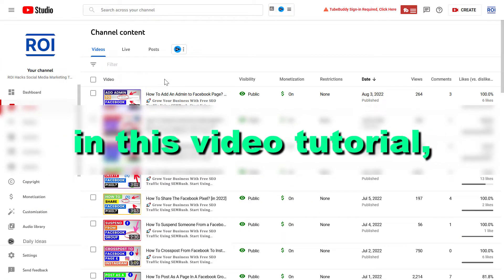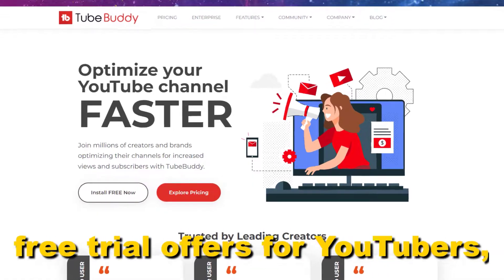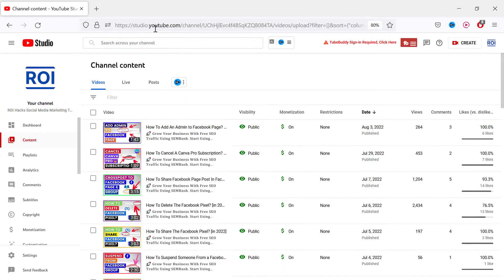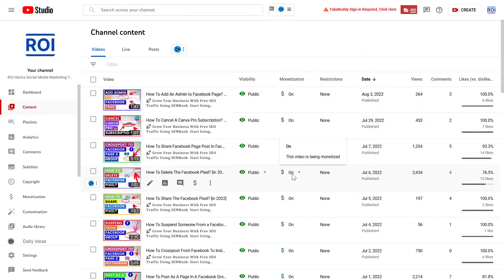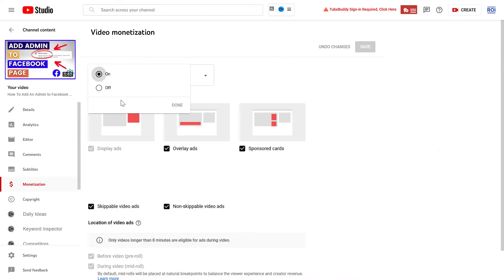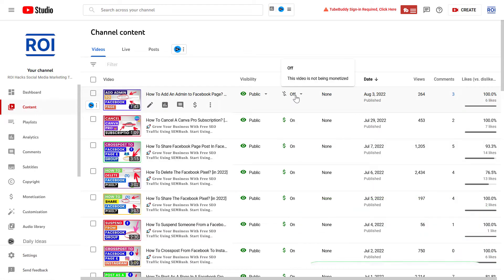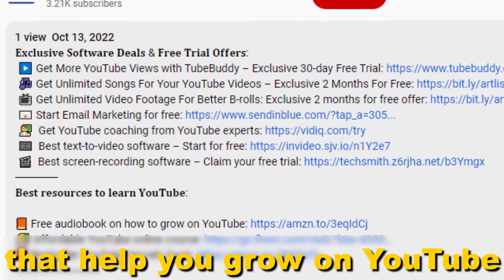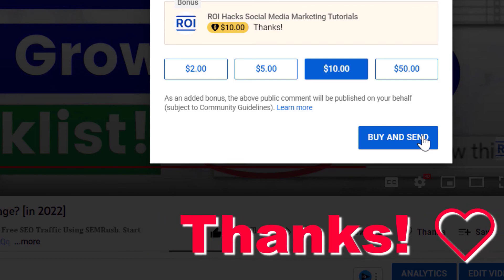How To Turn Off Monetization On A Specific YouTube Video?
. - Learn how to turn off monetization on a specific YouTube video if you don't want to make money from Google AdSense on that video.